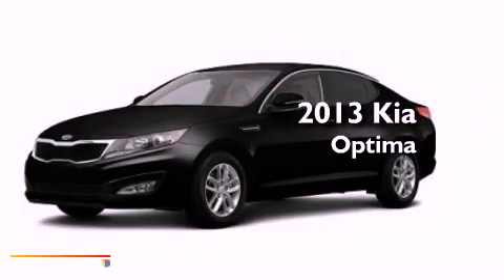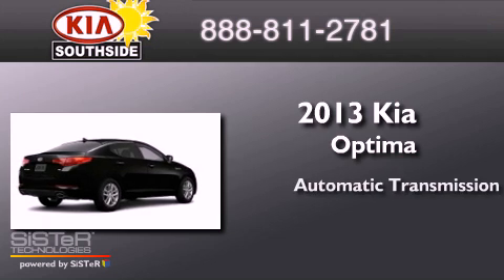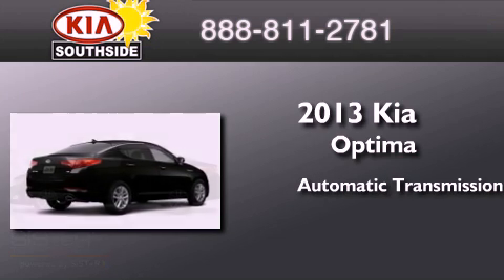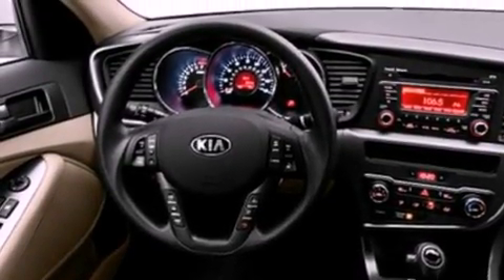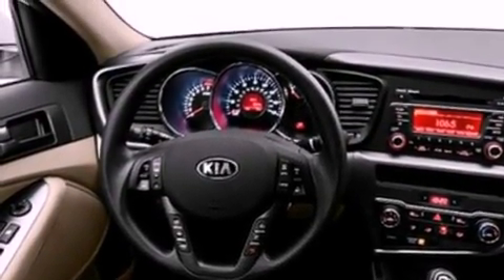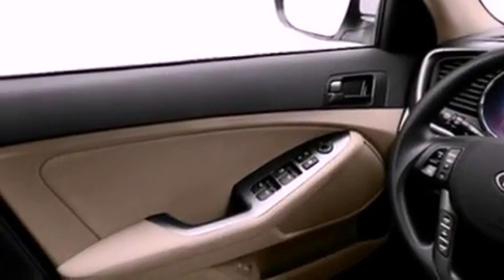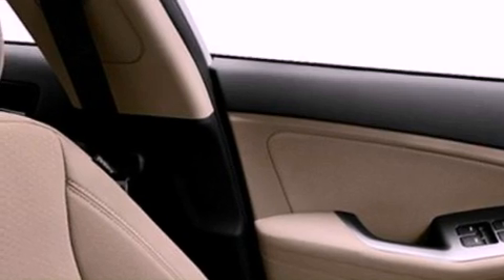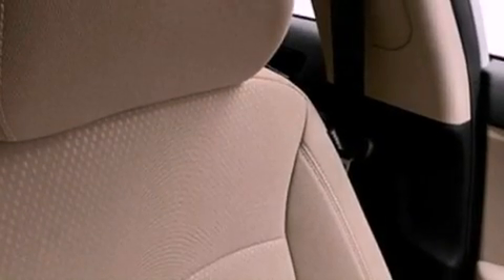2013 Kia Optima Jacksonville FL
Year : 2013
 Make : Kia
 Model : Optima
 Engine : 2.4 Fuel Injected4 Cyl.
 Trans . : Automatic
 Exterior : Black

 Interior : Gray

 9401 Atlantic Blvd.